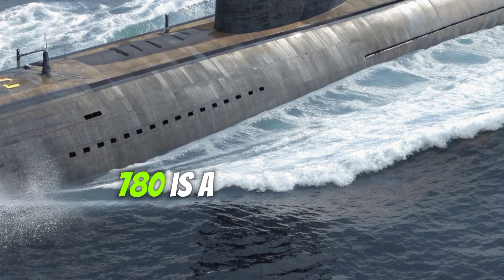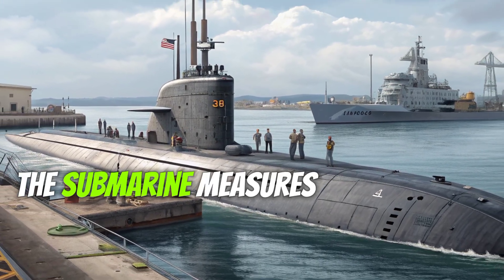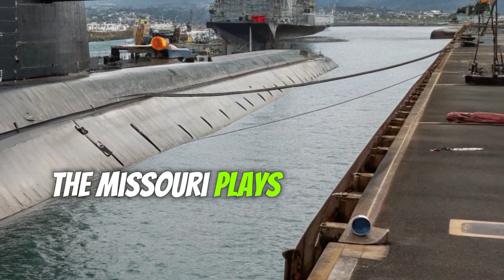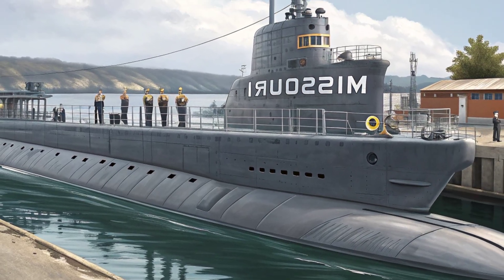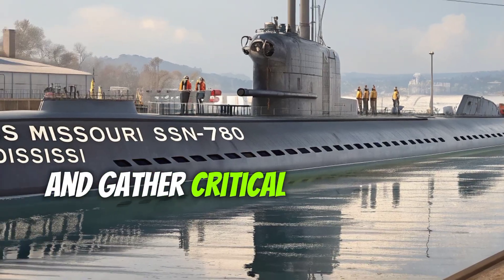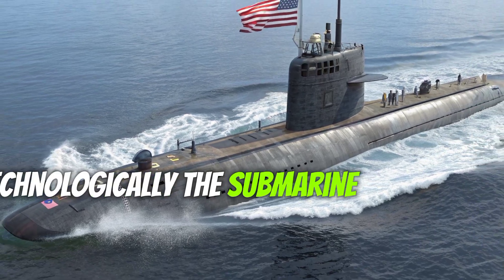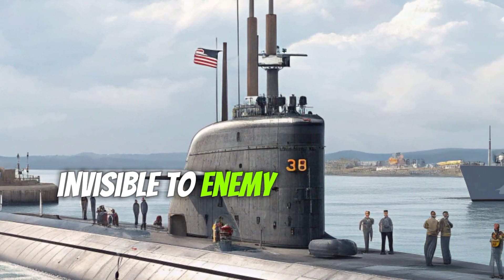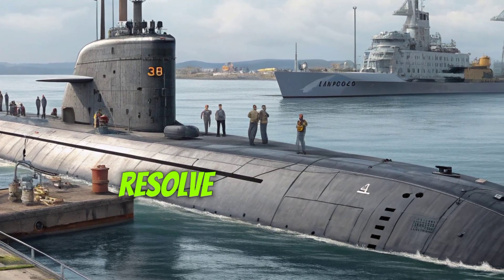USS Missouri (SSN-780) – The Power of America’s Virginia-Class Nuclear Submarine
Discover the incredible story of the USS Missouri (SSN-780) — one of the U.S. Navy’s most advanced Virginia-class nuclear-powered attack submarines. Built for stealth, speed, and precision, this submarine represents the future of undersea warfare. From anti-submarine and surface-ship missions to special operations and intelligence gathering, the USS Missouri is designed to dominate the deep ocean with cutting-edge technology and silent power.

Commissioned in 2010, the Missouri continues to serve as a core part of the Pacific Fleet, operating from Pearl Harbor and strengthening America’s naval presence in the Indo-Pacific. Its S9G nuclear reactor, advanced sonar, and Tomahawk missile system make it one of the most formidable underwater war machines ever built.

Experience the unmatched engineering, courage, and purpose behind this legendary submarine — a true symbol of American strength beneath the sea. 🌊🇺🇸

USS Missouri SSN-780,
Virginia class submarine,
US Navy submarine,
nuclear attack submarine,
American military power,
naval technology,
undersea warfare,
submarine operations,
modern navy,
Pacific Fleet,
Pearl Harbor submarine,
nuclear reactor submarine,
Tomahawk missiles,
navy documentary,
military engineering